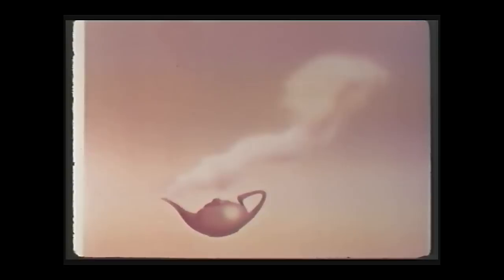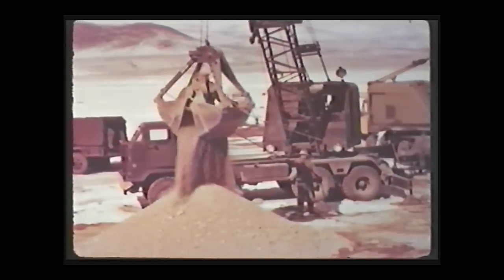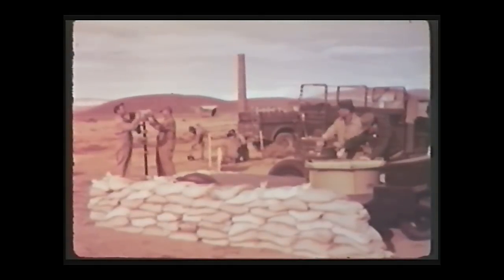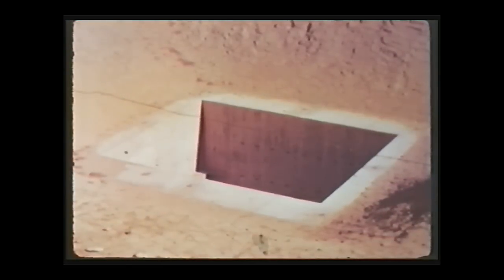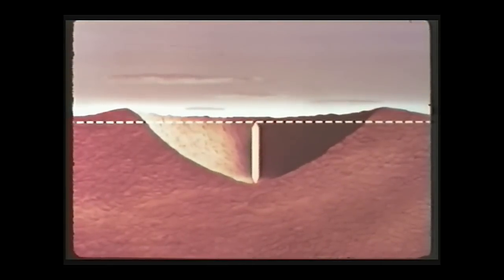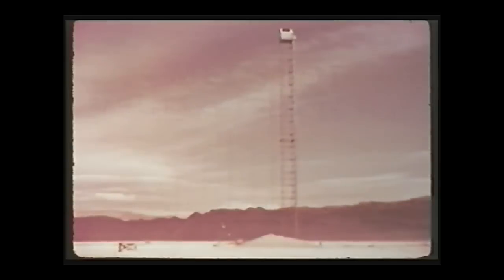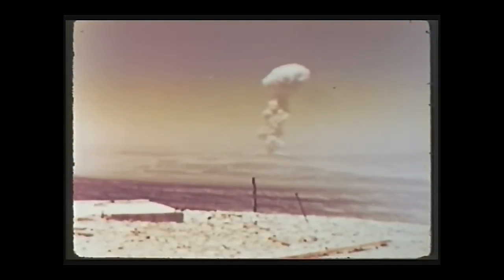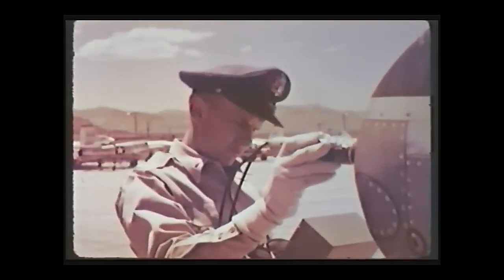Operation Teapot Military Effects Studies (1954)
Courtesy National Nuclear Security Administration / Nevada Site Office

0800017 - Operation Teapot, Military Effects Studies - 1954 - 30:20 - Color -

Operation Teapot consisted of 14 nuclear tests detonated from February 18 to May 15, 1955.

The goal of the series was to test nuclear devices for possible inclusion in the nuclear weapons stockpile; improve military tactics, equipment and training; and study civil defense requirements. With Operation Teapot, the Atomic Energy Commission intensified its technical effort for "clean" or reduced fallout weapons and missile warheads. This effort led to significant advances in both reduced fallout and in miniaturization necessary for warhead delivery on missiles.

Approximately 11,000 scientific and military personnel participated in the entire test series. Approximately 7,700 Army personnel and 1,300 Marines participated in the Desert Rock VI exercises that included the WASP, MOTH, TESLA, TURK, BEE, ESS, APPLE-1, MET, and APPLE-2 tests. The troops observed nuclear blasts to familiarize themselves with weapons effects and battlefield tactics. After observing a blast, they would tour a display area of military equipment exposed to the blast. Both officers and enlisted personnel practiced nuclear age battlefield tactics and combat techniques.

In addition to studying the psychological effects of nuclear weapons on ground soldiers, scientists and military leaders wanted to learn the effects of the detonations on different types of military equipment and structures. One test, APPLE-2, involved a specially constructed "Doom Town," complete with houses, automobiles, paved streets, and mannequins. This village allowed scientists to assess the effects of nuclear detonations on civilian populations, products, and food supplies, and to evaluate Civil Defense emergency preparedness plans.

At that time, U.S. leaders and the public were acutely aware of the Cold War between the United States and the Soviet Union, and there was a general fear of an all-out nuclear attack by the Soviets. Hence, a great emphasis was placed on Civil Defense.

The tests comprising the 1955 Operation Teapot were as follows:

WASP, February 18, airdrop, weapons effects, 1 kiloton (kt)
MOTH, February 22, tower, weapons related, 2 kt
TESLA, March 1, tower, weapons related, 7 kt
TURK, March 7, tower, weapons related, 43 kt
HORNET, March 12, tower, weapons related, 4 kt
(scientists sought to determine if smog attenuated the heat of a nuclear fireball)
BEE, March 22, tower, weapons related, 8 kt
ESS, March 23, crater, weapons effects, 1 kt
APPLE-1, March 29, tower, weapons related, 14 kt
WASP PRIME, March 29, airdrop, weapons related, 3 kt
HA (high altitude), April 6, airdrop, weapons effects, 3 kt
POST, April 9, tower, weapons related, 2 kt
MET, April 15, tower, weapons effects, 22 kt
(scientists gathered data from 38 experiments placed around ground zero)
APPLE-2, May 5, tower, weapons related, 29 kt
ZUCCHINI, May 15, tower, weapons related, 28 kt